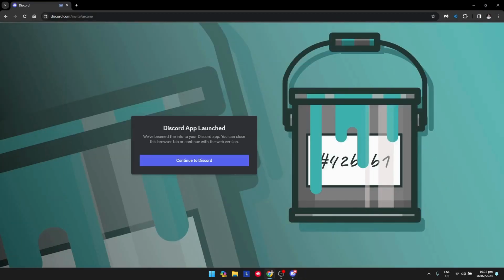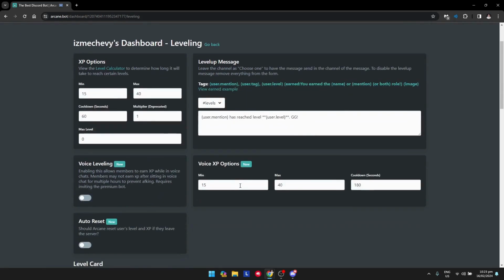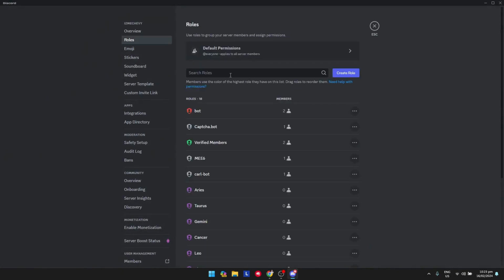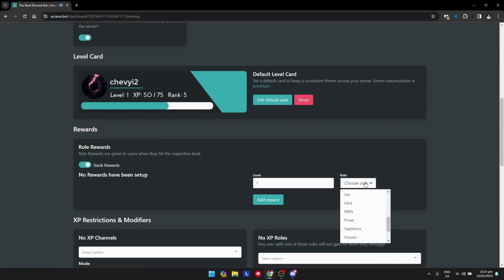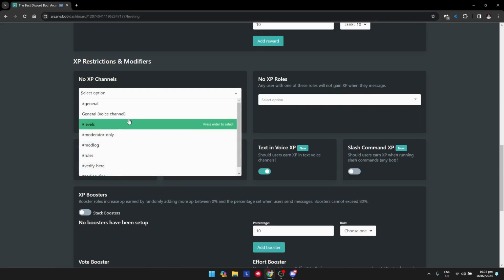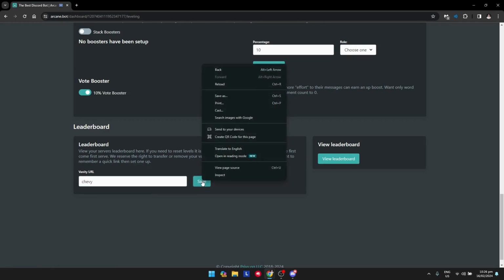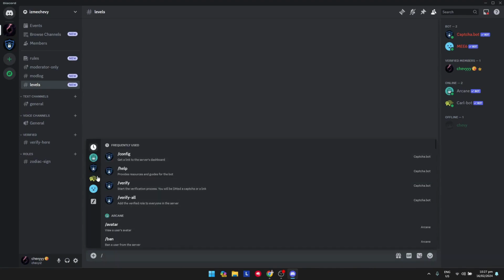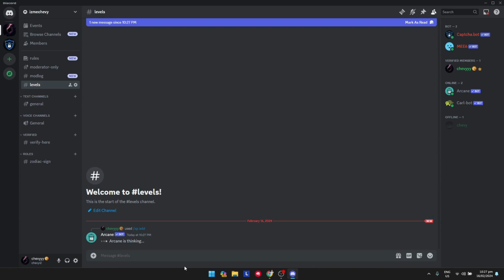How to Setup Level Roles and Rank Roles | Discord Tutorial (2027)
Looking to reward your server members with level-based roles on Discord? This tutorial will guide you through setting up level roles and rank roles, perfect for server admins who want to gamify their community and encourage engagement. I'll show you how to use bots like MEE6 or Dyno to automate leveling and assign roles based on activity.

In this tutorial, you'll learn:
What level roles and rank roles are and why they’re great for community engagement.
Step-by-step instructions to set up level roles using popular Discord bots.
Tips for customizing roles and rewards to match your server’s theme.

Ready to level up your server? Follow these steps to set up level roles and rank roles on Discord and keep your community active and motivated!

Chapters:
00:00:00 - Introduction
00:00:10 - Add the Arcane Bot
00:01:16 - Configure the Leveling Dashboard
00:01:58 - Customization in the App
00:02:36 - Adding Color to the Display
00:03:22 - Adding Levels to the Rool Game
00:04:11 - Boosters and Leaderboards
00:04:48 - Saving and Viewing Leaderboard
00:05:36 - Boosters Card Color Options